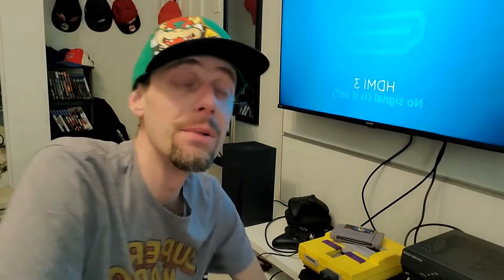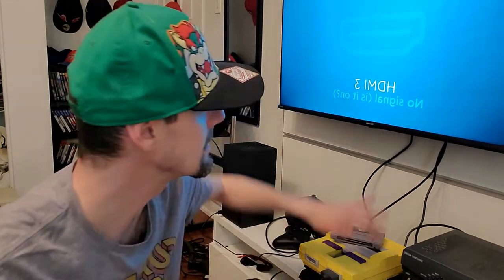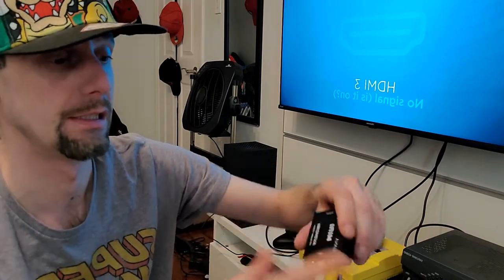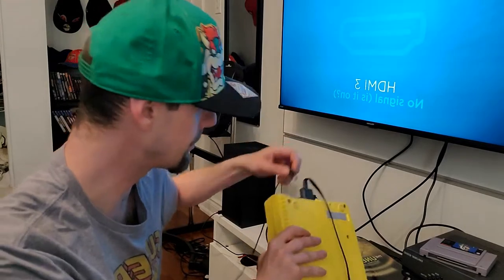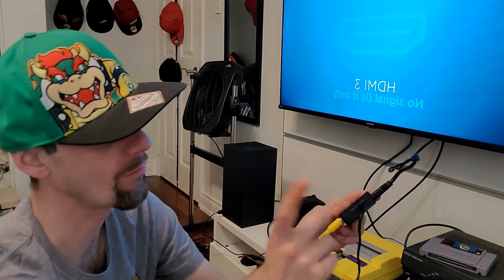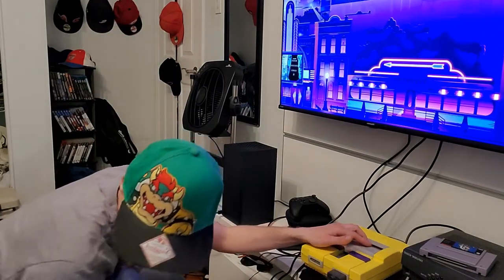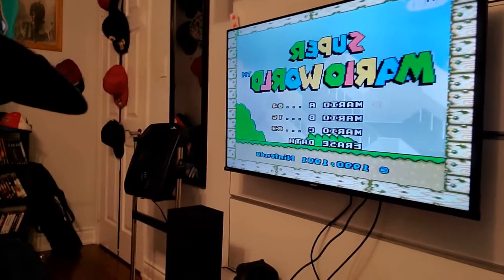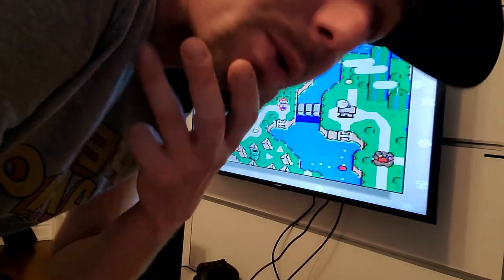How to Use Old Consoles on HDMI TV | How to play old games on HDMI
video showing how to play older consoles on hdmi tv. If you miss playing old games and consoles because your new hdmi tv doesn't have a rca input then this video should be able to help you out! All you need is to get yourself a AV2HDMI converter and you will be good to go again!